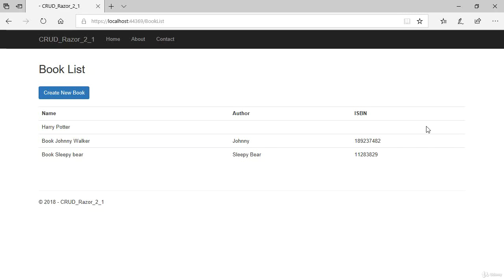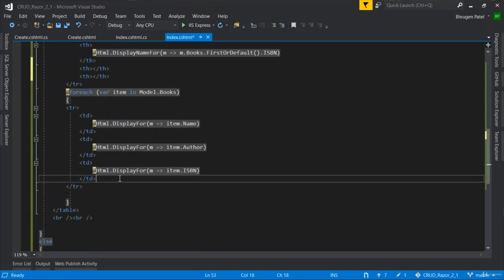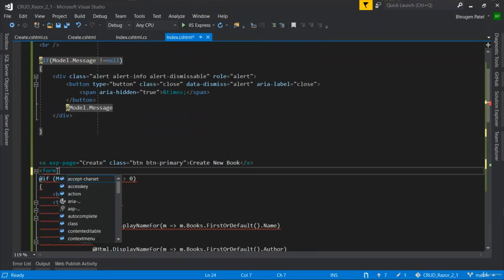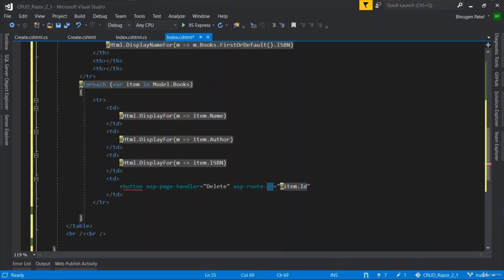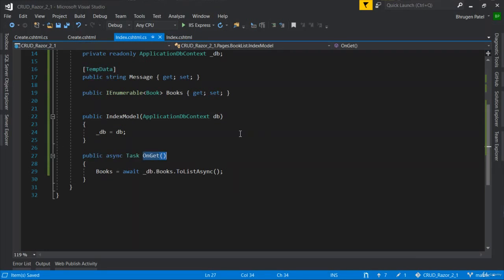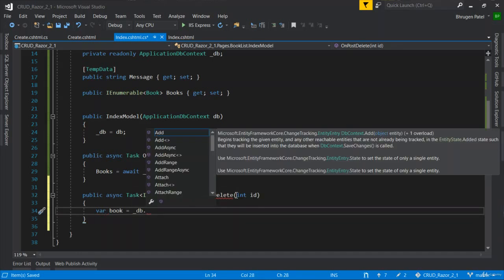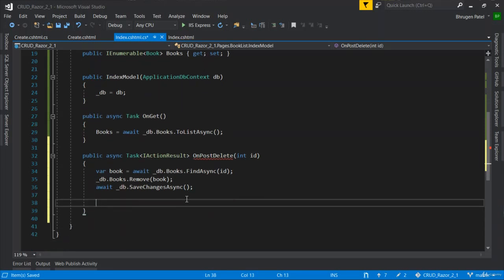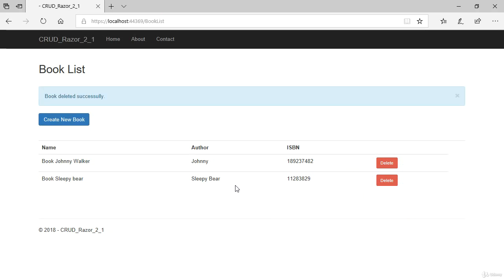19 Delete Book